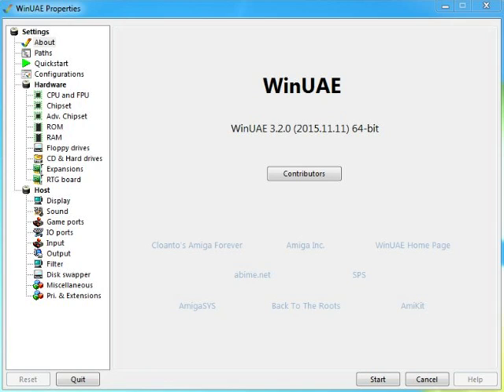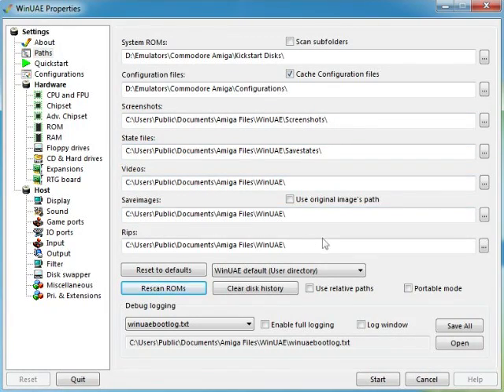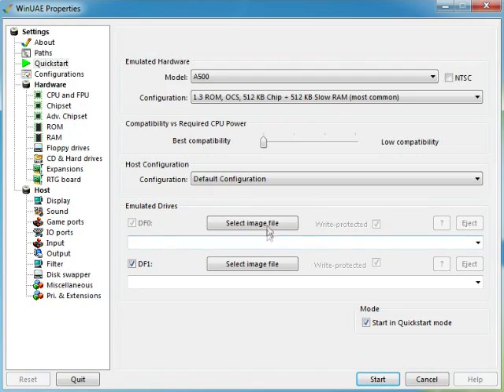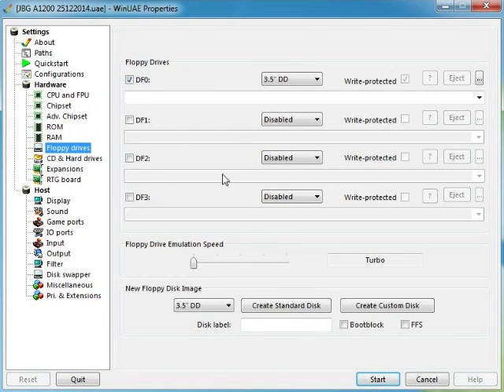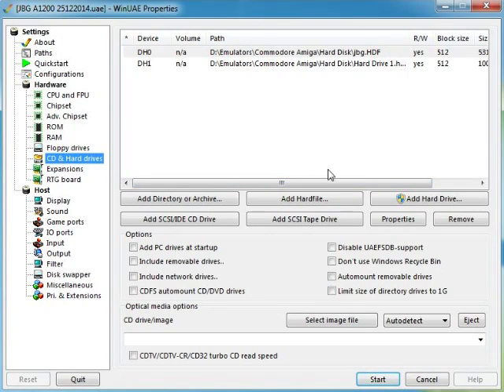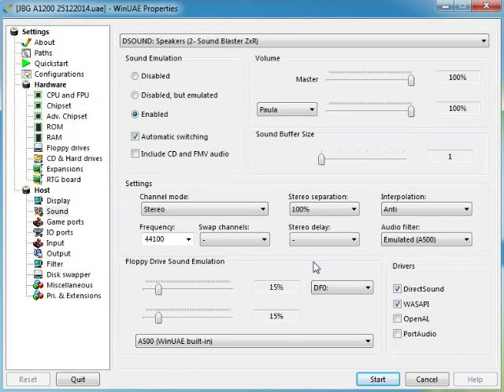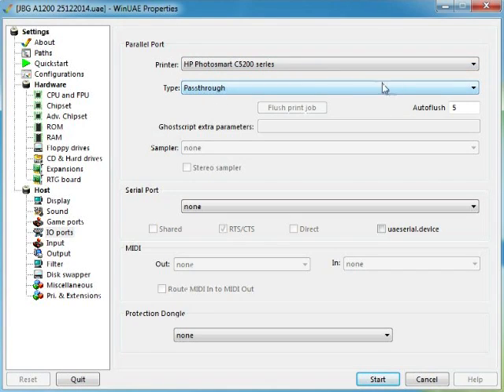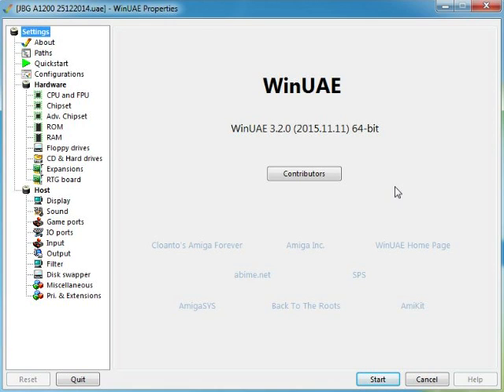My Basic Setup Of WinUAE 3.2.0 64-Bit Commodore Amiga Emulator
This is a video of my setups and configurations on my Amiga emulator WinUAE.

There are lots of retro game websites to get the disk images but I no longer know where you can download the Kickstart ROMs from because I downloaded mine a very long time ago and I can't remember.